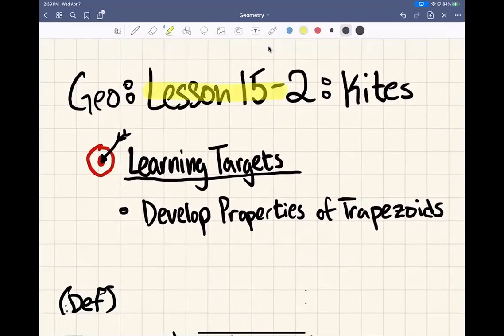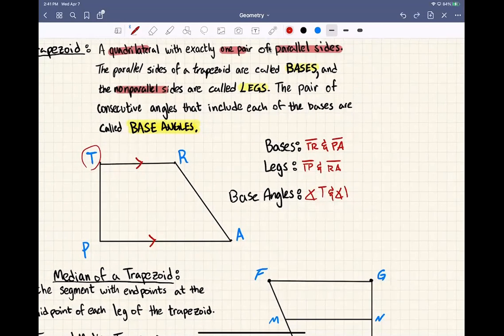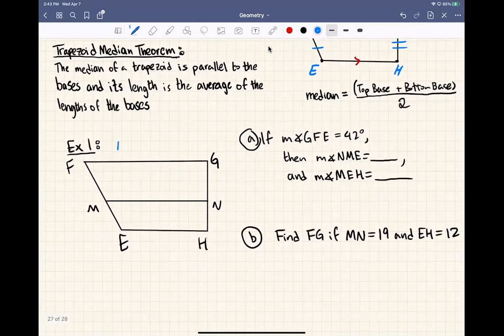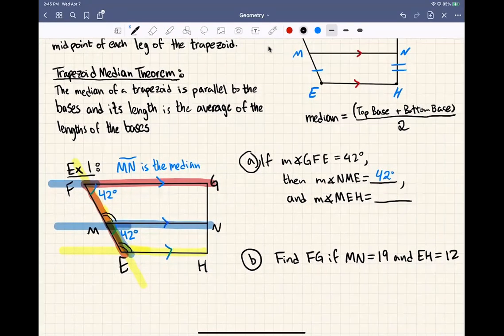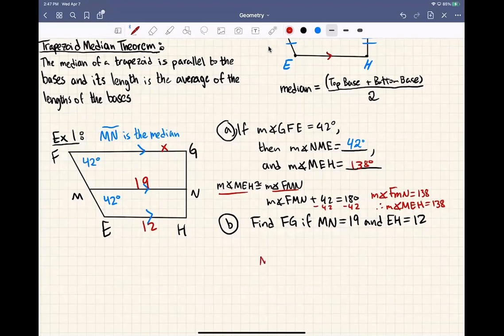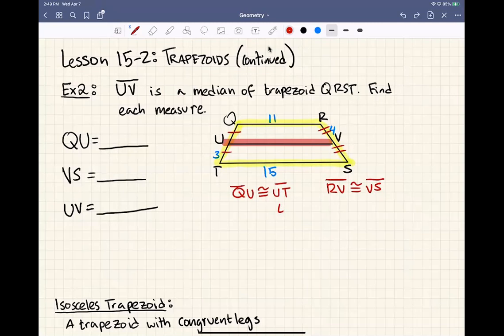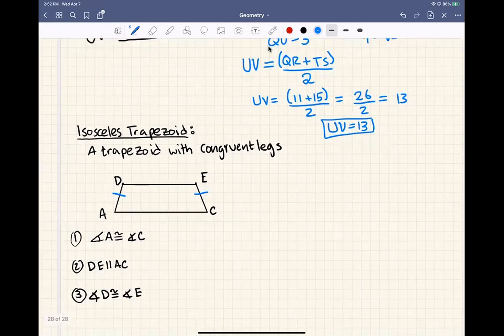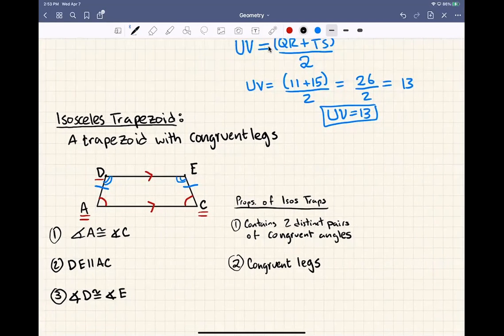Geometry: Lesson 15-2: Trapezoids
Video covering some of the basics of trapezoids.